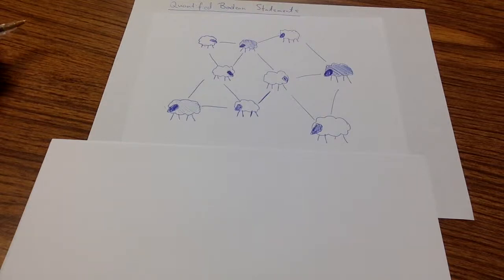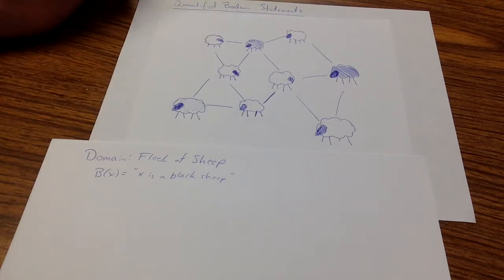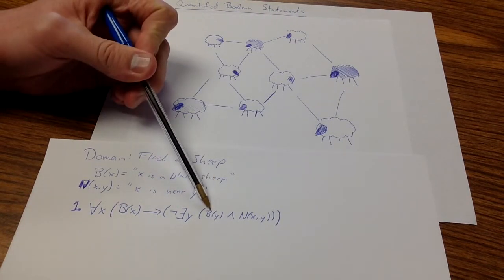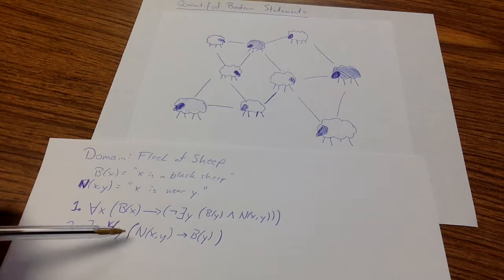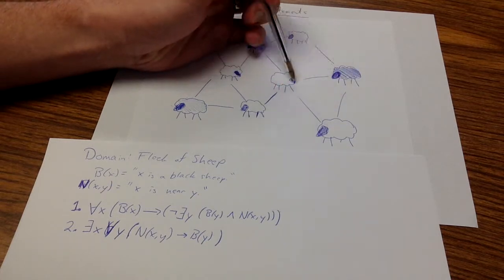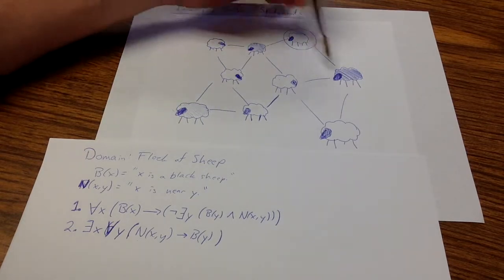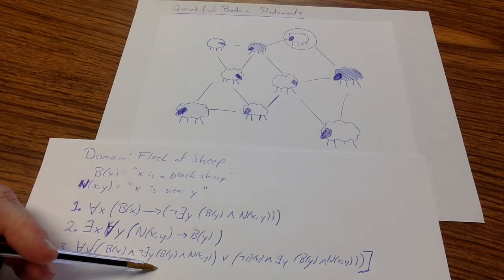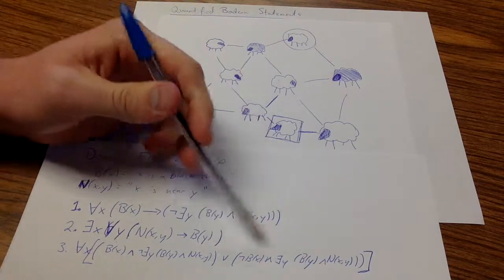Quantified Boolean Statements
We use a flock of sheep to discuss quantified boolean statements.

In the video, the flock of sheep form a GRAPH and the boolean statements are the following

1. The black sheep form an independent set

2. There is a sheep where all neighbors are black.

3. The black sheep form a maximal independent set